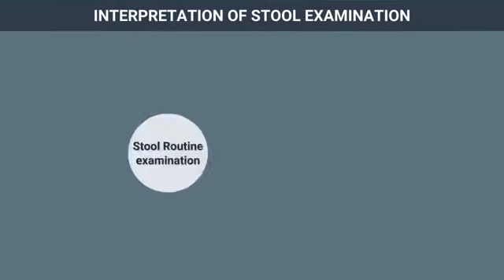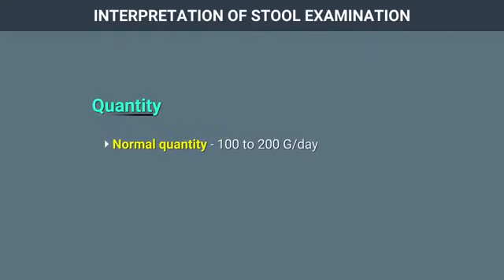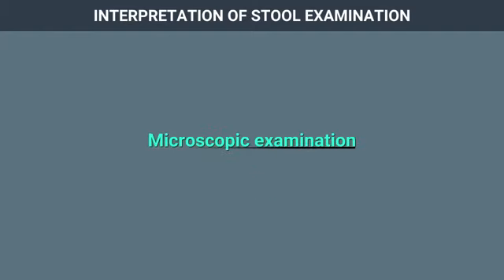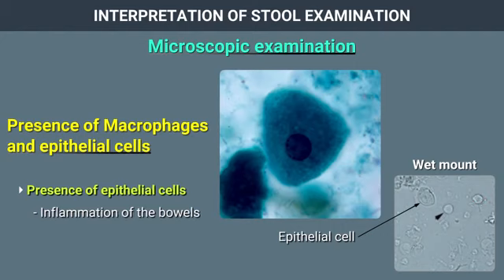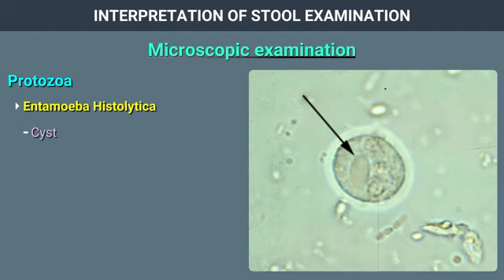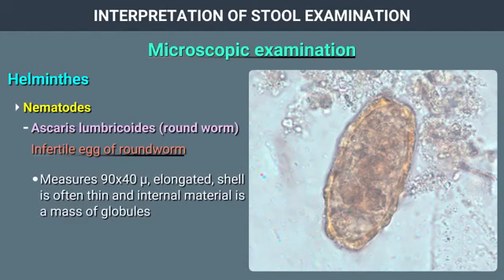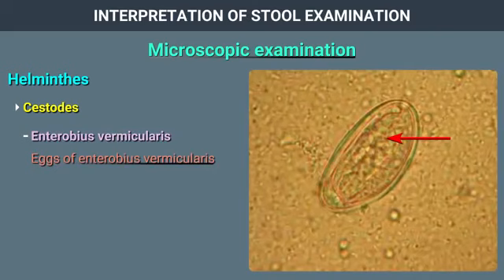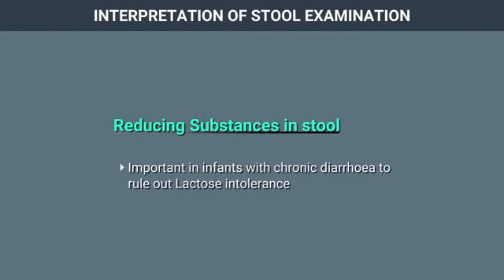المختبر التاسع (فيديو توضيحي )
مادة الاحياء المجهرية العملي / جامعة الفرات الاوسط التقنية/ المعهد التقني الطبي كوفة/ المرحلة الاؤلى
المختبر  التاسع/ فيديو توضيحي عن فحص الخروج العام